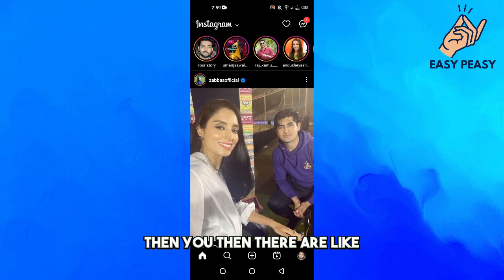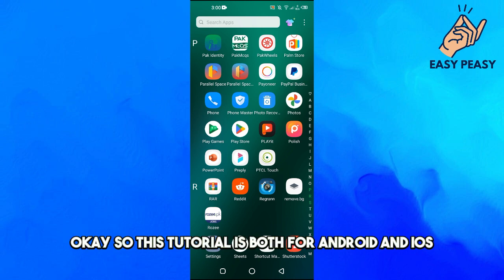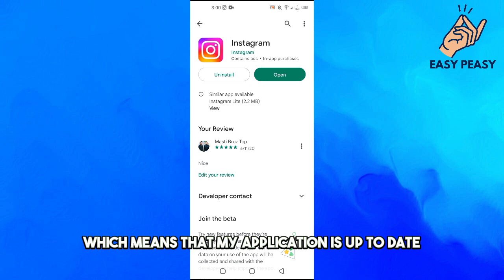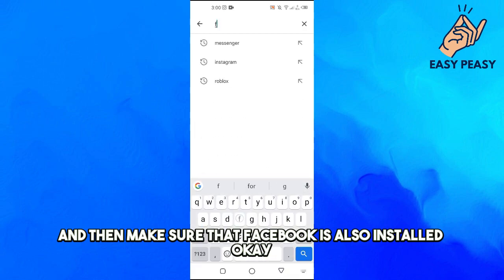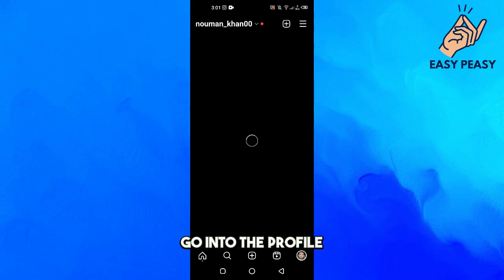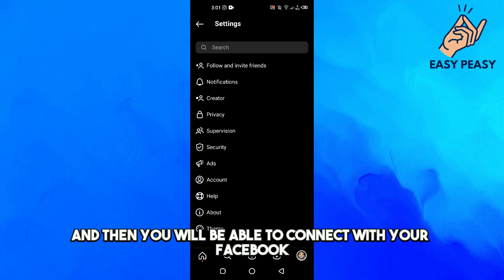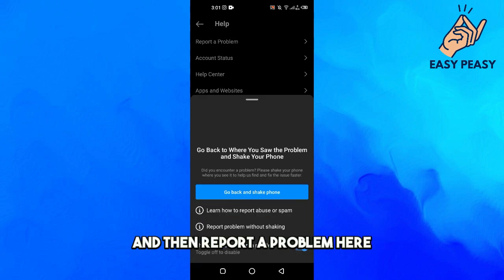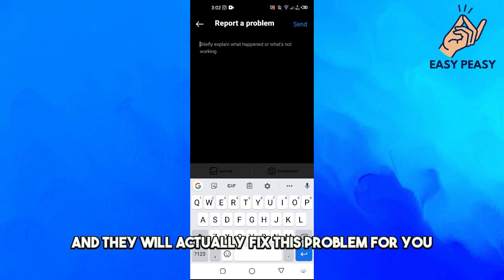How to Fix Instagram Messenger Update Not Showing (2023)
Welcome to our tutorial on how to fix the Instagram Messenger update not showing in 2023. If you're an Instagram user who also uses Messenger, you may have noticed that you can now access Messenger features within the Instagram app. However, some users have reported that the Messenger update is not showing up for them. In this video, we'll walk you through some troubleshooting steps to help you get the Messenger update on Instagram. Our step-by-step instructions will guide you through the process, so you can start using Messenger on Instagram. So, if you're having trouble accessing Messenger on Instagram, stick around! We've got you covered. Follow along with our easy guide and you'll be up and running in no time.